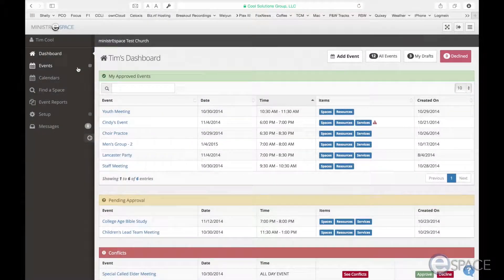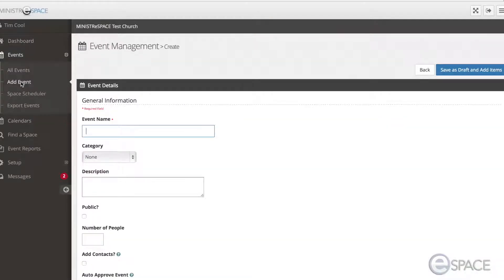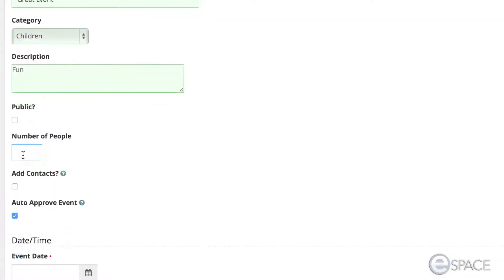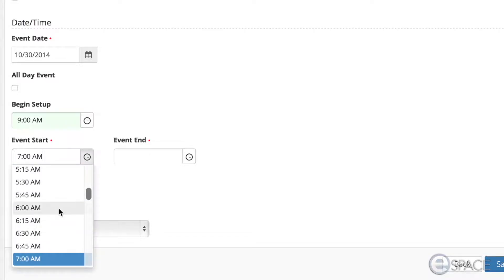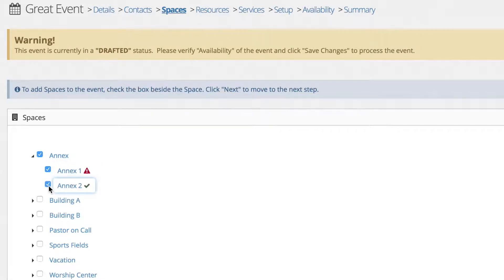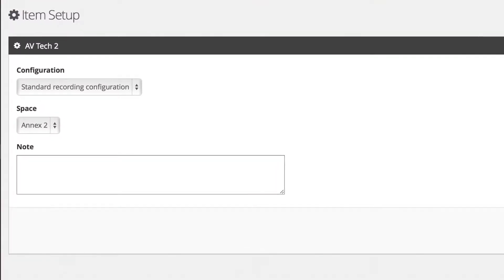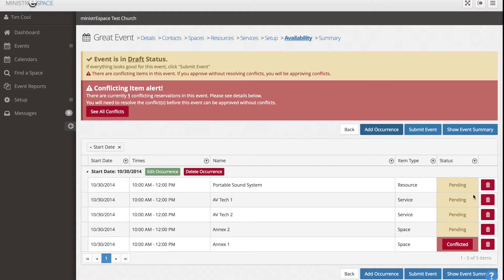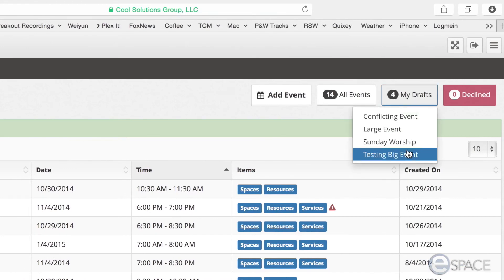How To Create An Event - eSPACE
Learn the easy steps to Create an Event in eSPACE. It is quick and easy.